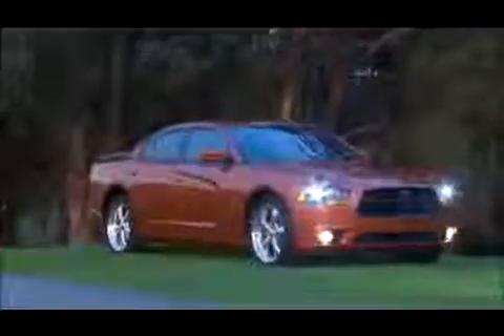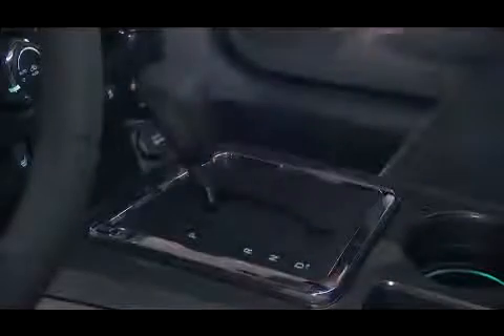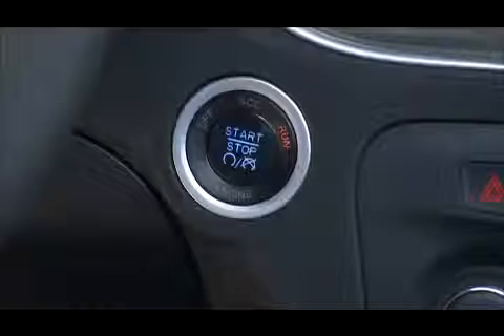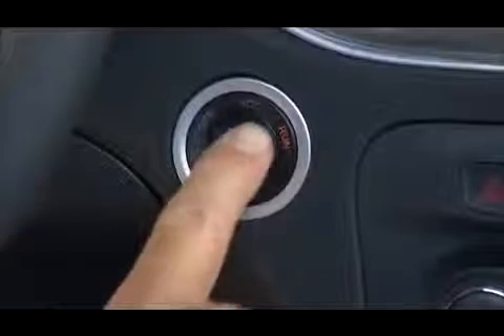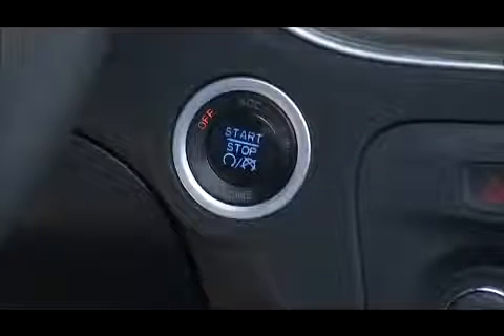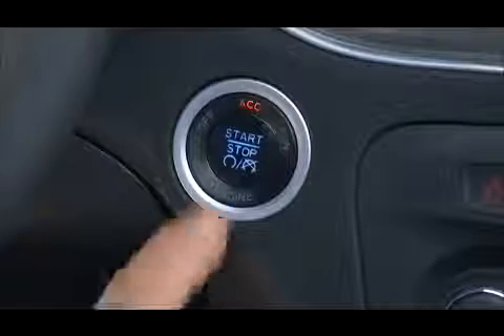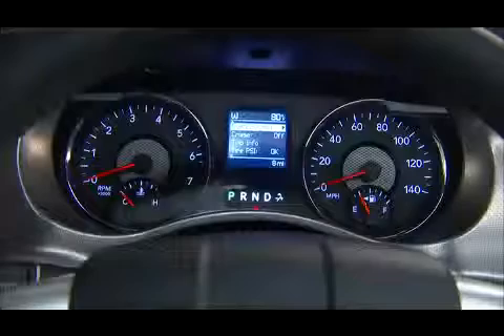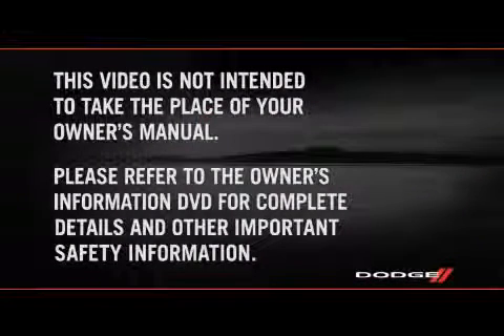2011 Dodge Charger Keyless Enter N Go